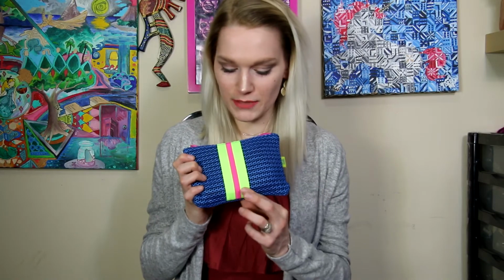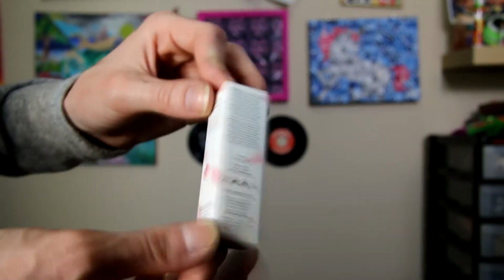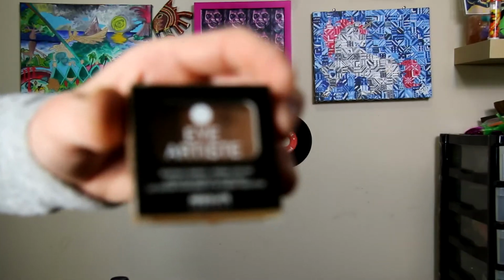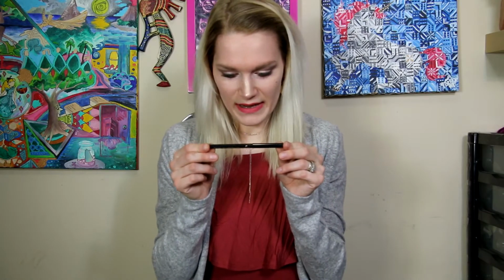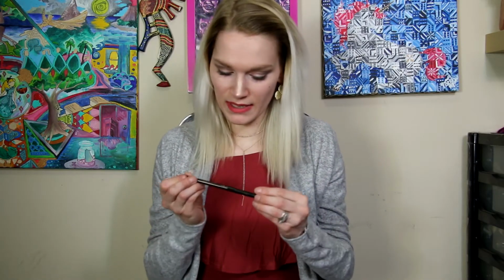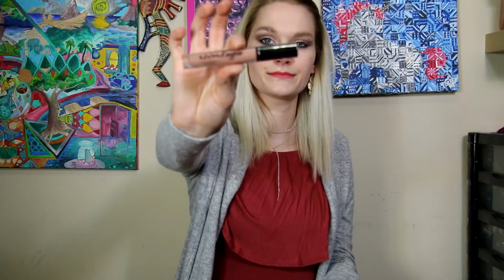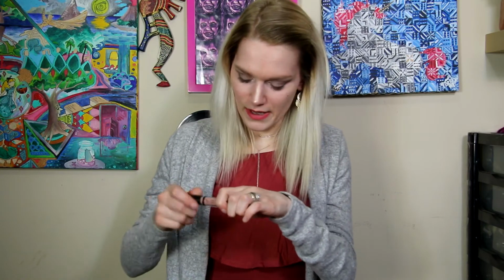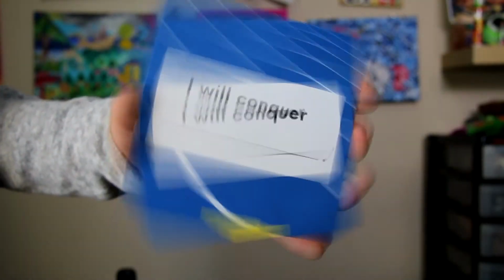GAME FACE : Ipsy January 2018 Glam Bag | MEGZY T. THE OG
Thanks for stopping by!!! Today I wanted to show off what I got in my Ipsy January 2018 glam bag.
FIND MEGZY T. THE OG:
Instagram.com/MegzyTTheOG
Twitter.com/MegzyTTheOG